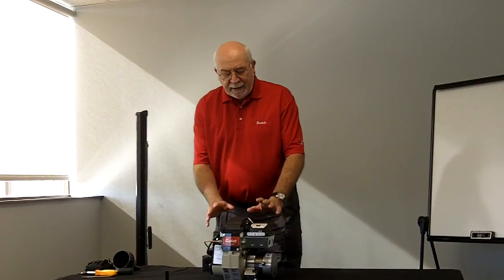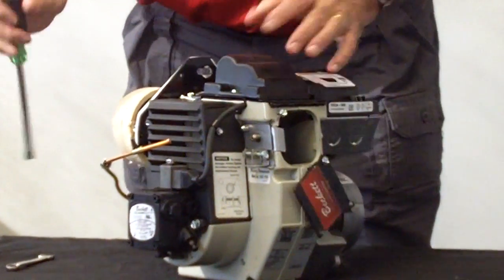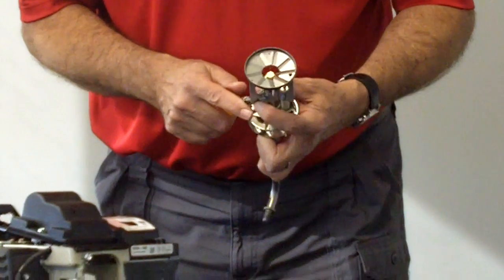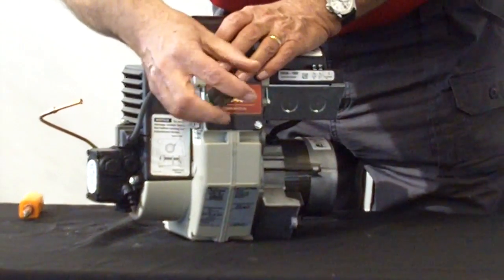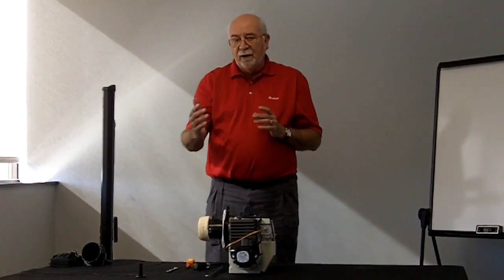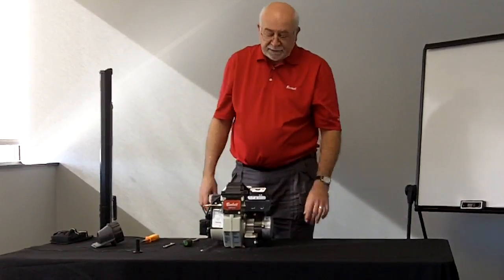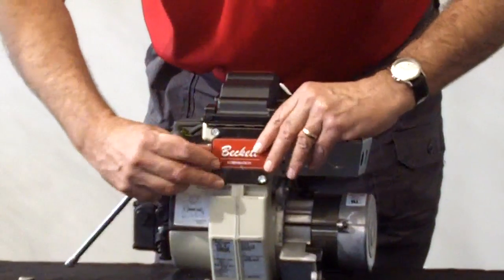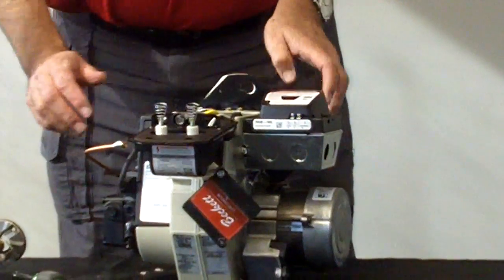Beckett NX Burner Training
Jim Todd of Beckett presents a LIVE training for Beckett's NX Burner. The NX Burner is a direct response to the demanding requirements of today’s homes and oil heat appliances. The NX incorporates the latest combustion technology to produce high performance. The NX burner has a high static pressure platform which includes a standard sound absorbing cover, easy adaptation for outside air...and more